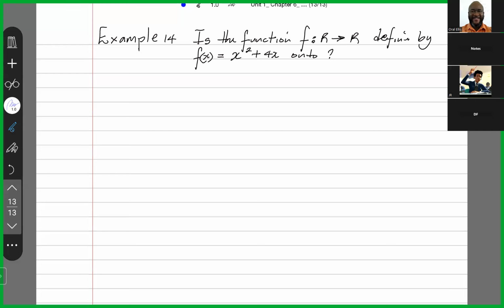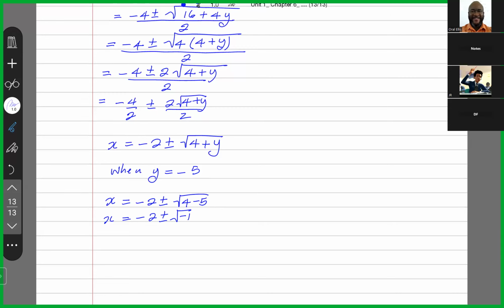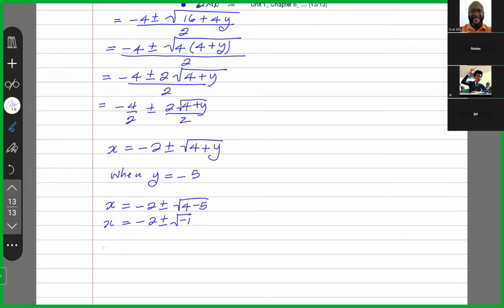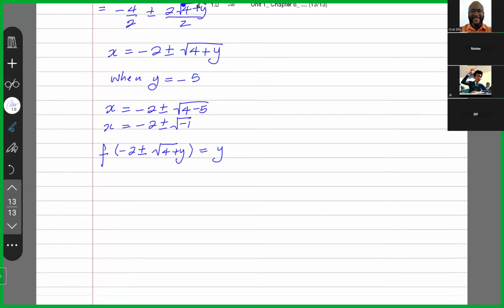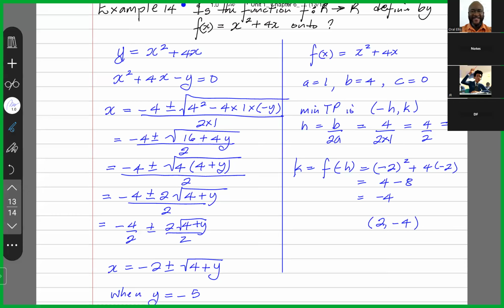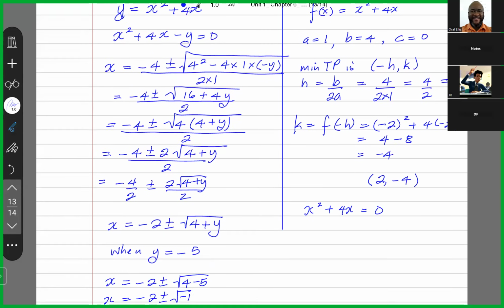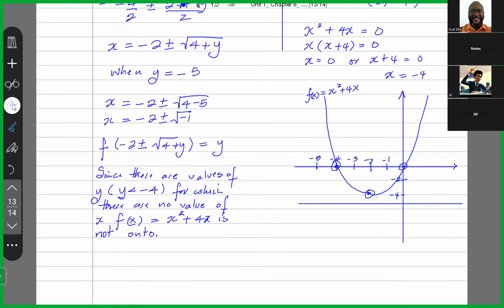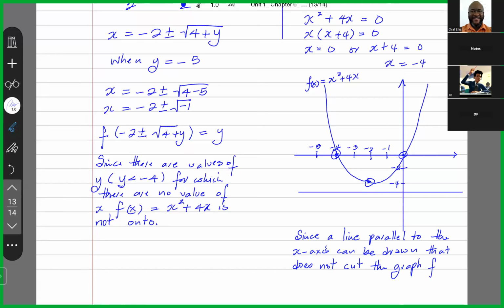U1 Chapter 6 Example 14